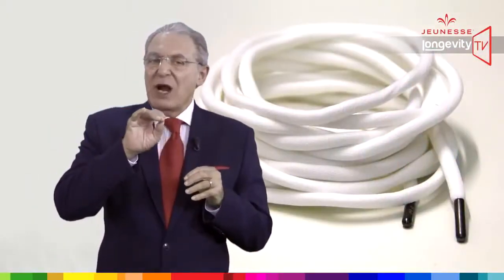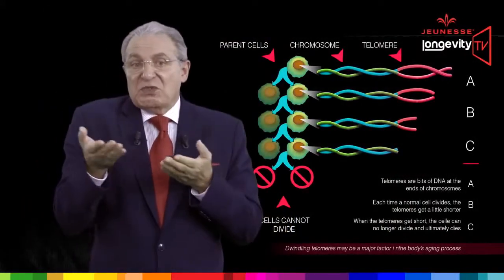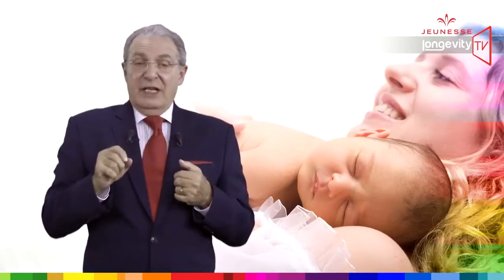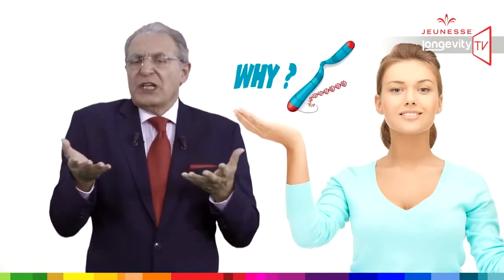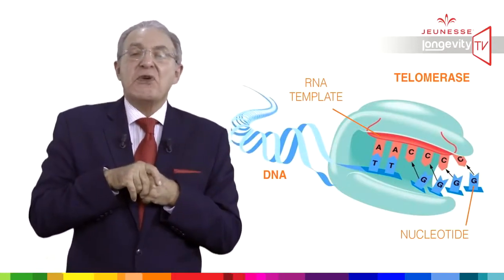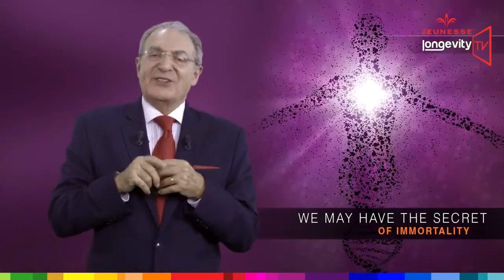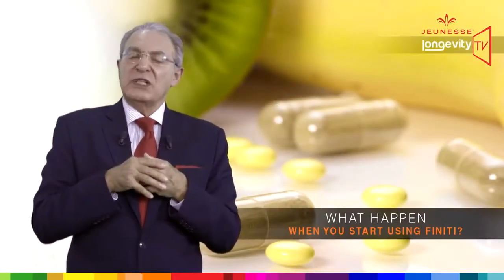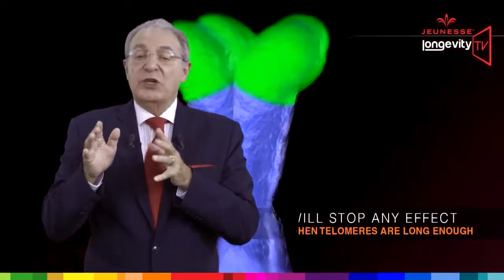The Science Behind FINITI™ TA65 Protect Cells, DNA & Telomeres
Jeunesse / Finiti